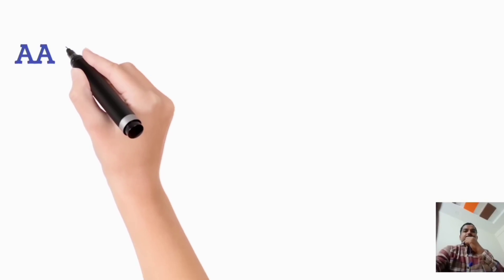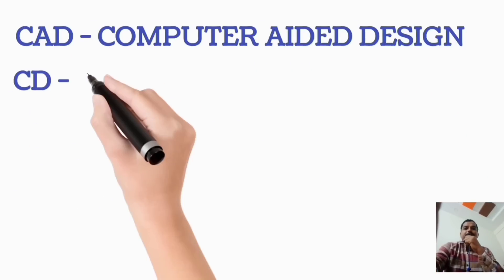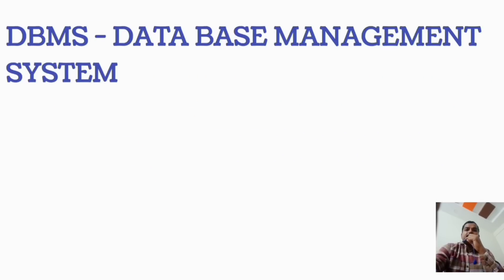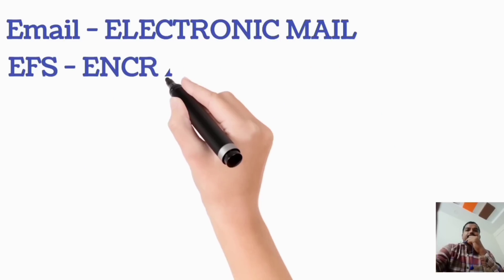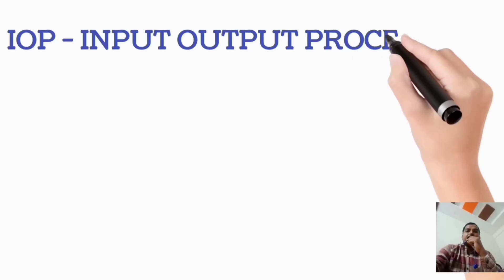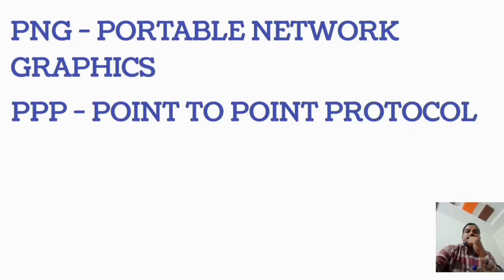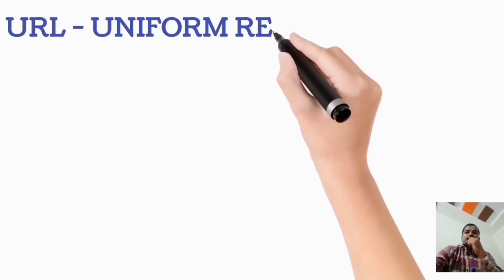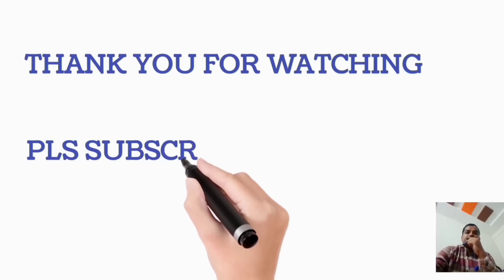Useful abbreviations related to computer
these abbreviations are useful for competitive exams and for general knowledge.